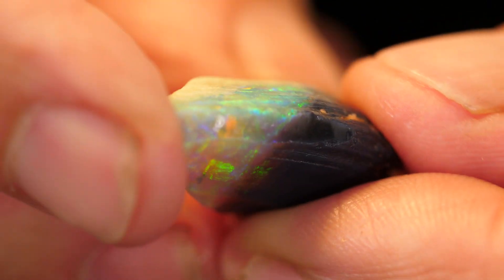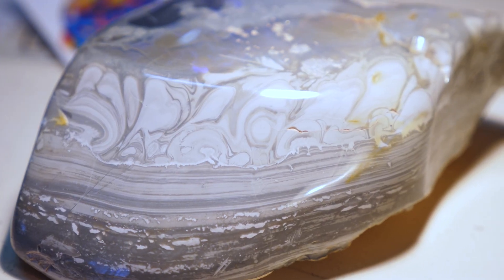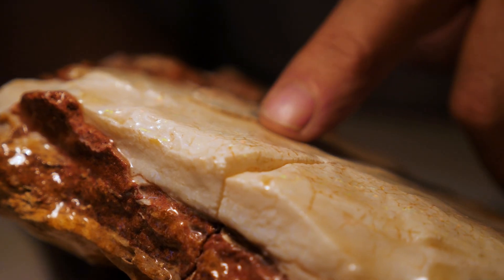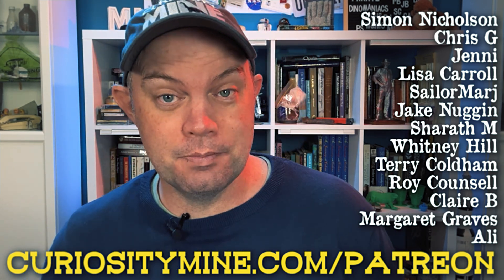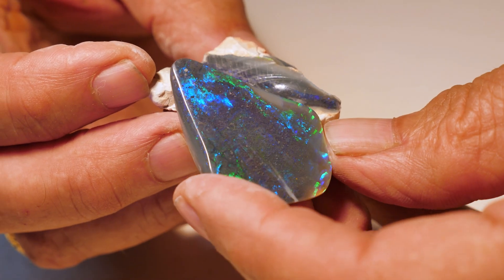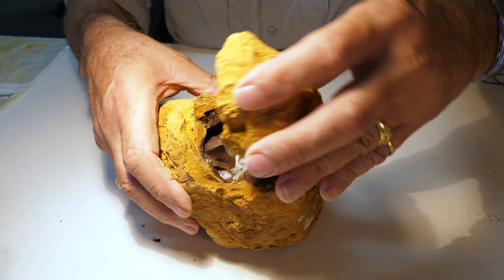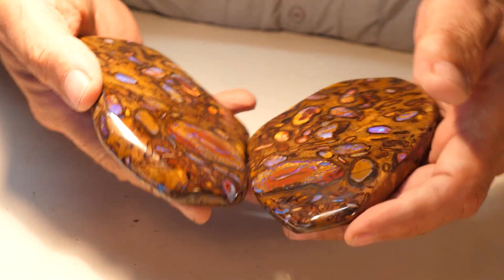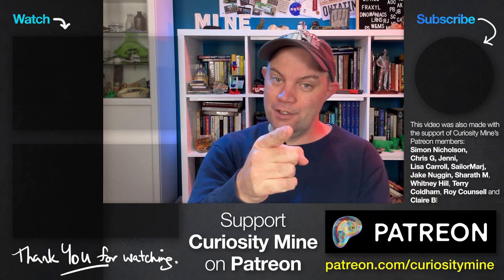An Incredible Collection of Opal Specimens - Australian Opal Centre @ Lightning Ridge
Opal specimens can tell us so much about opal formation and opal science. Not all opal is gem-quality, but it's all fascinating!

Special thanks to Paul Sedawie and to Jenni Brammall from the Australian Opal Centre. Special thanks also to Shaun Galman and Elizabeth and Bob Smith.

0:00 Introduction
1:39 Opal Mosaic
2:56 Swirls
3:48 Like a Lolly
4:38 Kittyhawk
5:26 A Huge Slab
6:20 Nature's Tease
7:16 A Great Example
7:57 Patreon - THANK YOU
8:31 Vegetation
8:59 "The Pearl"
9:49 "Pumice"
10:33 Seam Samples
11:28 Opal Stalactites
12:04 Hyalite Opal
12:47 Painted Lady
13:13 Pink Opal
13:48 Gypsum Boulder
14:49 Fairy Opal
15:46 Huge Big Lump
16:18 Opal Fusion
17:08 Fairy Opal
18:35 Conclusion
19:09 Acknowledgments